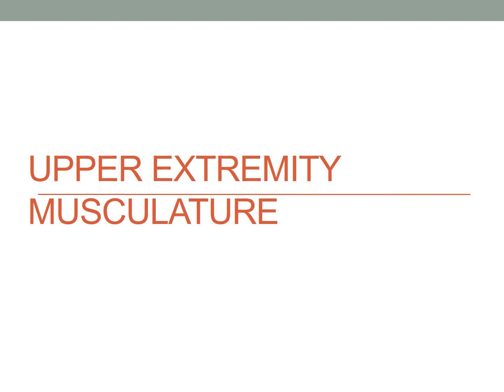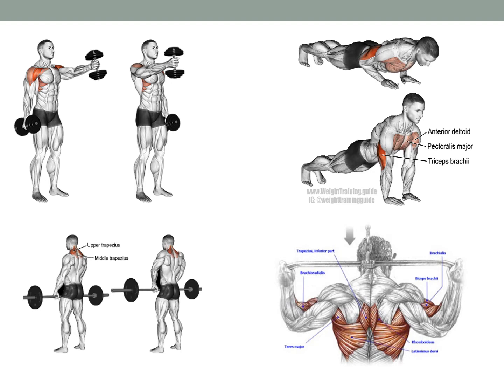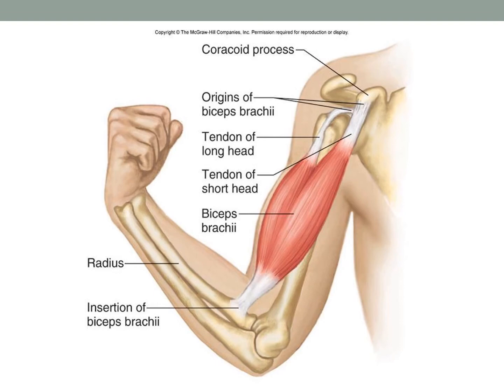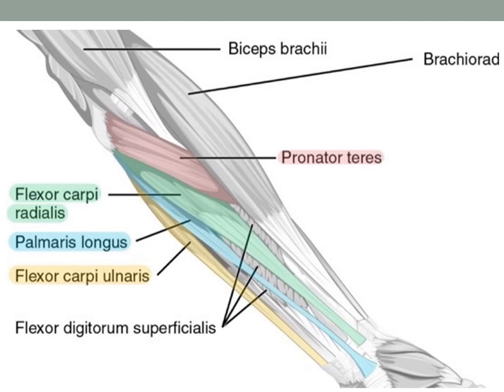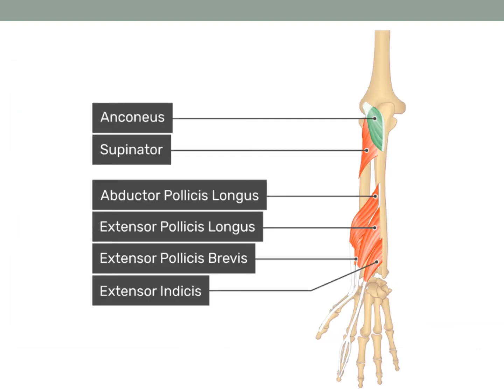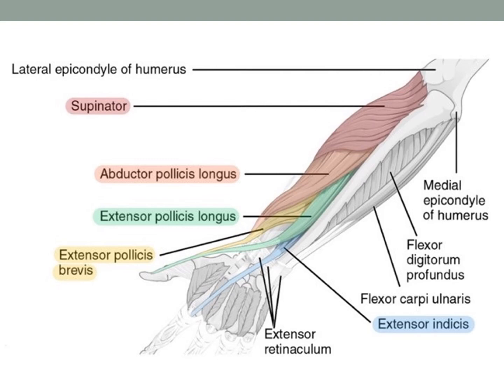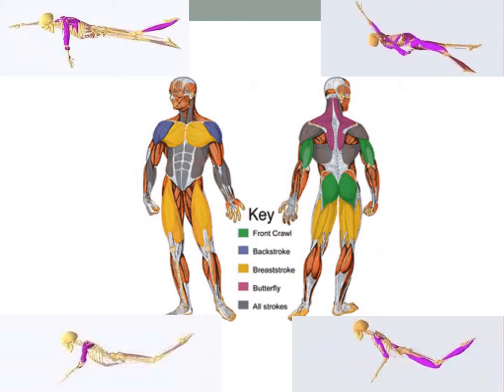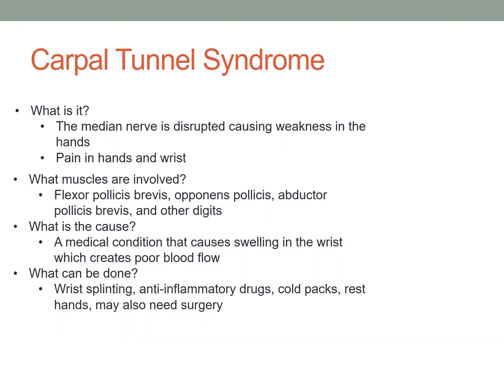Upper Extremity Presentation